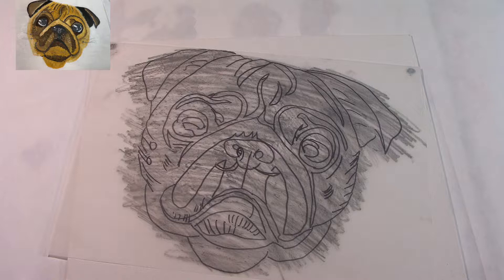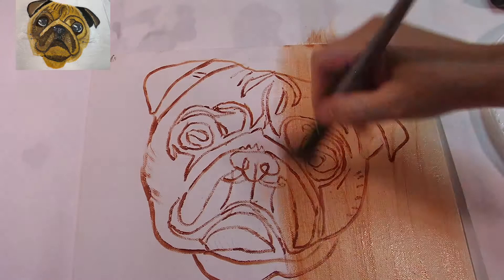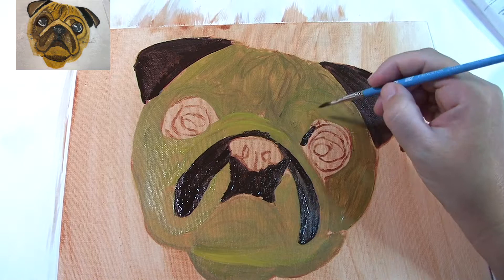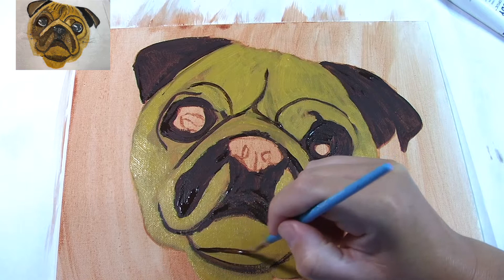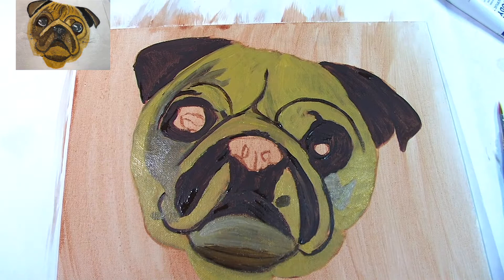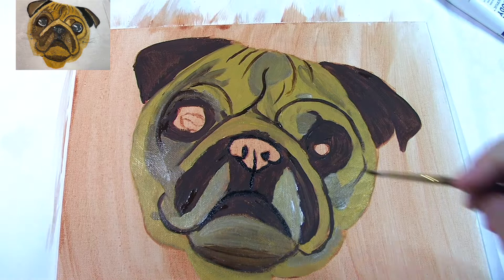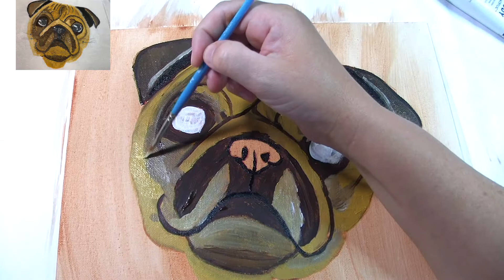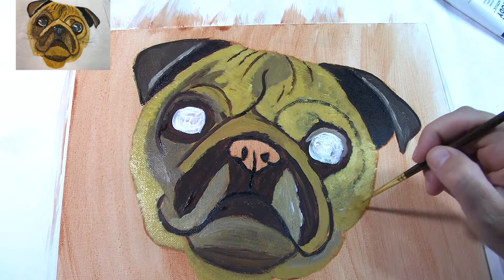Easy How to paint a Pug Dog in Acrylic Paint Tutorial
How to paint a pug dog in acrylic paint tutorial.  This is a very easy tutorial, suitable for beginners and above.  I use acrylic paints in this tutorial.

Acrylic Paints used in this tutorial:

Burnt Sienna
Raw Umber
Titanium White
Mars Black
Yellow Ochre
Burnt Umber

I have a facebook page where you can see and purchase my art

I do not mind if you paint my tutorials and sell them, I just ask that you give me credit for the painting.  Thanks.